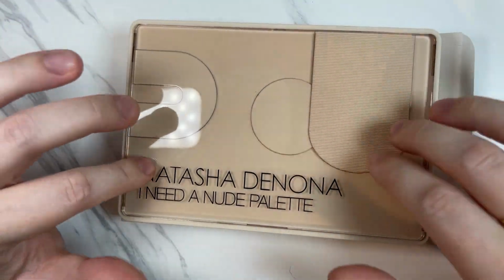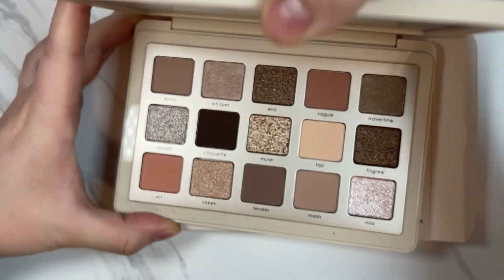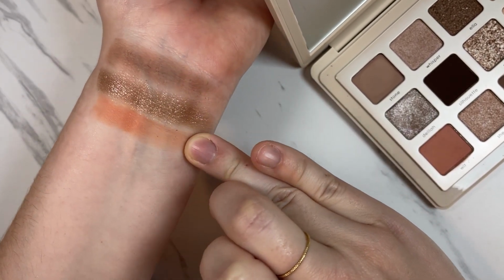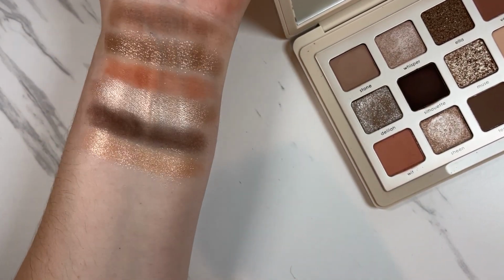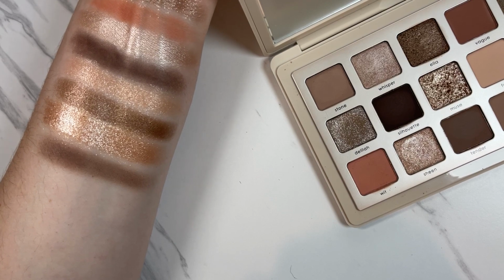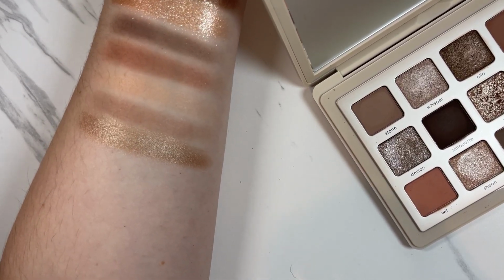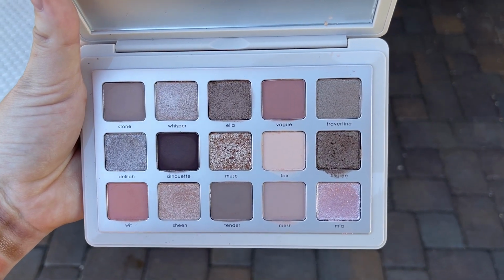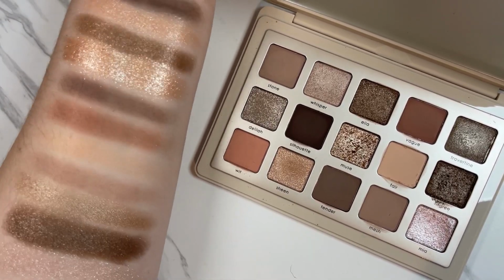Natasha Denona I Need a Nude Palette Live Swatches & Thoughts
Spoiler - another lovely palette! ________________________________________________________________________
SHOP MY VIDEO: